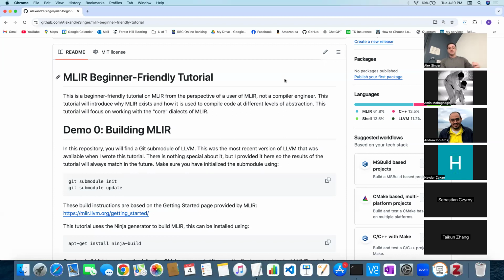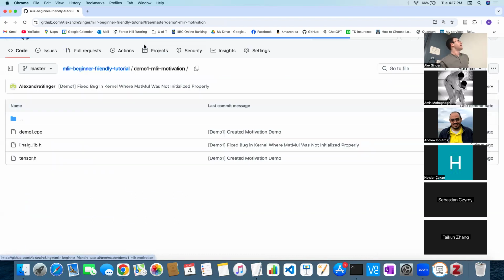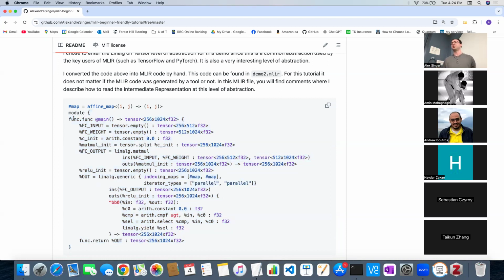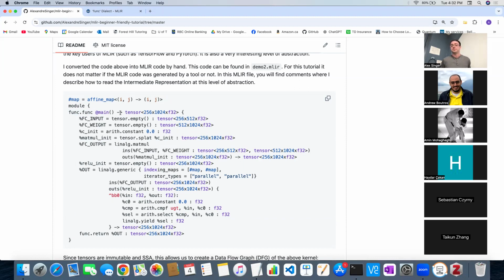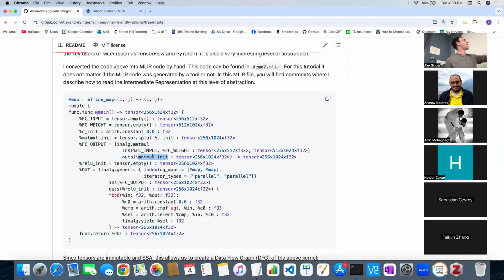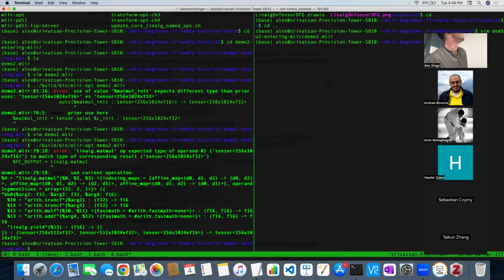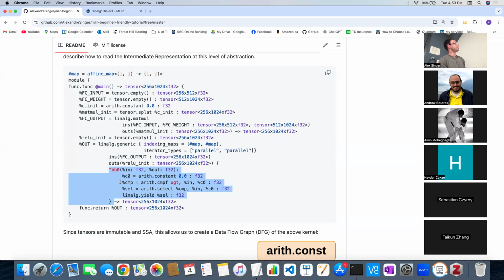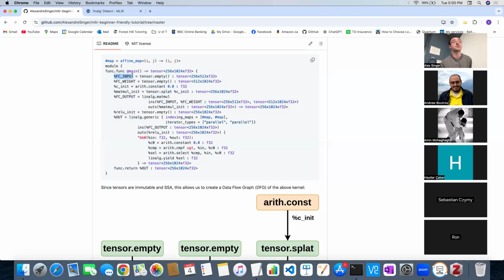MLIR Beginner-Friendly Tutorial: Part 1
This is a tutorial to working with MLIR code which I tried to design to be as beginner-friendly as possible. I avoided writing custom dialects / compiler passes and only focused on working with the dialects already built-into MLIR.

This tutorial follows along with the code found in the following Git repository I made:

This was presented as part of a weekly reading group that I host at the University of Toronto.